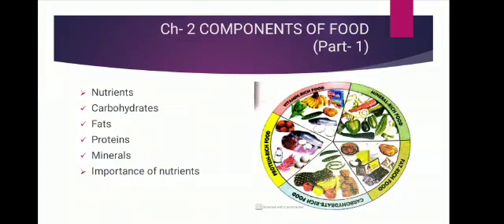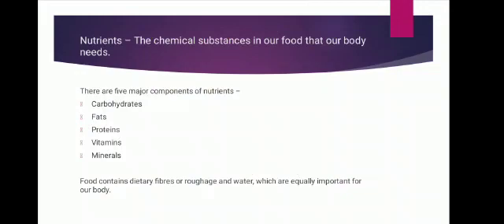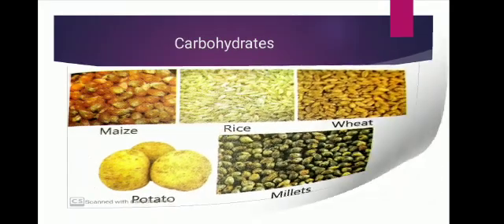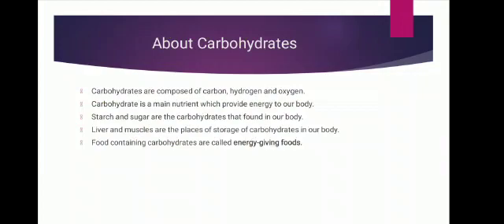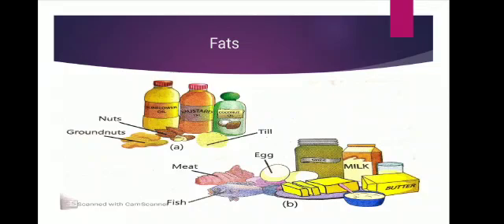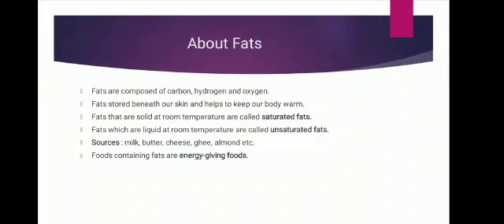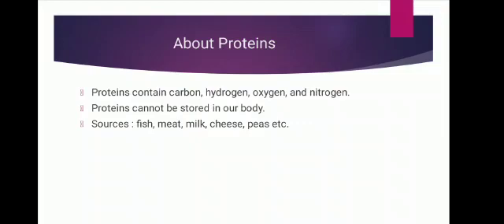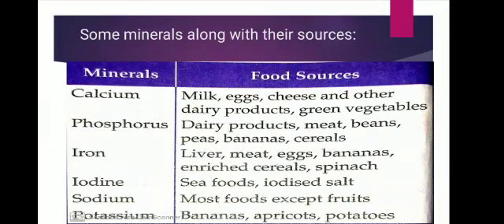CLASS VI SCIENCE Chapter-2 Components of food (Part-1)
Class 6

Science

Chapter 2: In today's Class 6 Science session on chapter 2, we discuss COMPONENTS OF FOOD.The aspirants are advised to watch the entire video lecture for a better understanding of this Components of food related topic of Class 6 Science. This session will mainly be around the most important topic of Components of food.